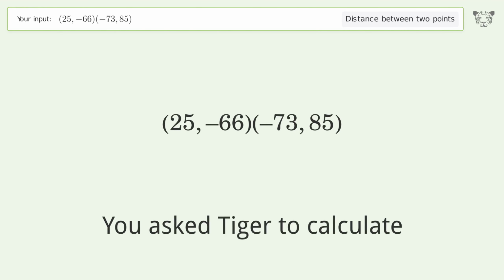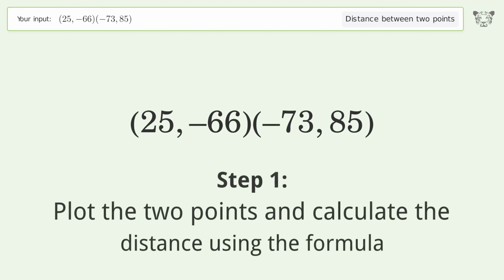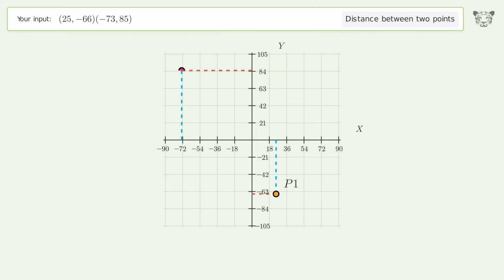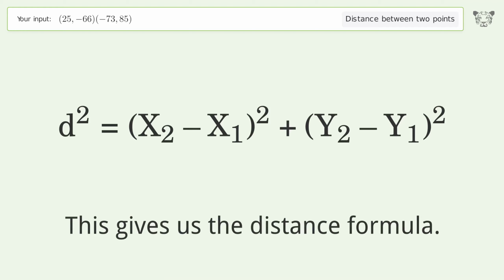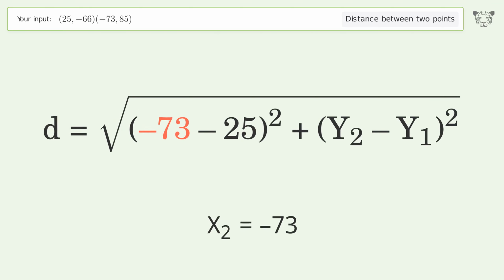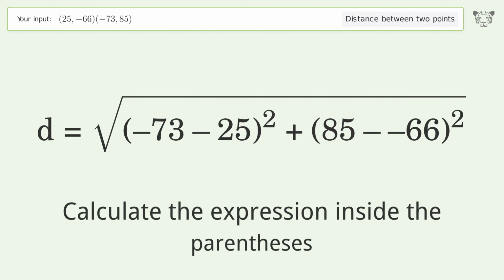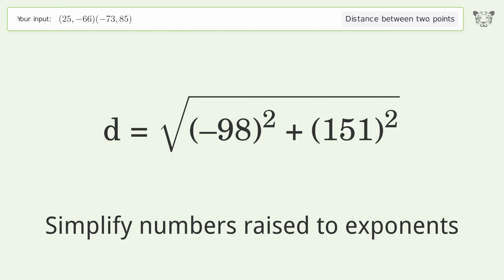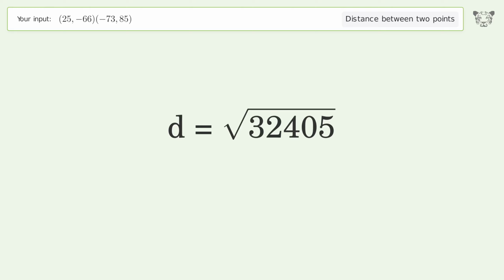Find the distance between two points p1 (25,-66) and p2 (-73,85): Step-by-Step Video Solution